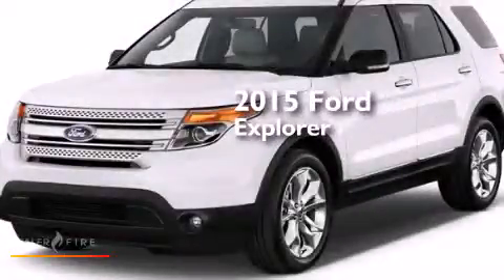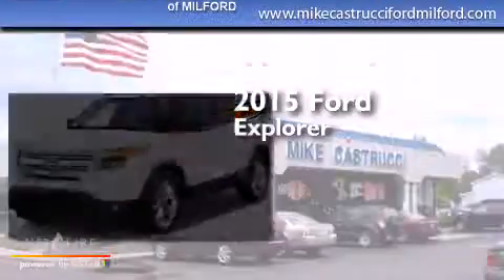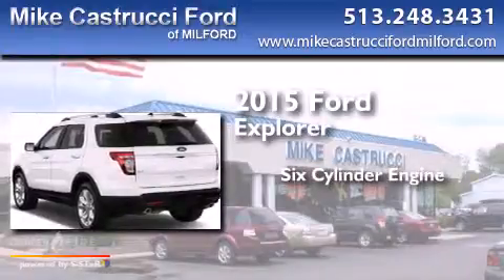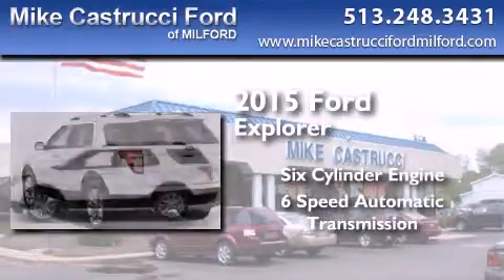2015 Ford Explorer Milford OH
We have been honored to serve the Milford OH area , we promise that your experience at our dealership will exceed your expectations ! Year : 2015 Make : Ford Model : Explorer Engine : 6 cyl., 3.5, sequential multiport fuel inject Trans . : 6-speed automatic Exterior : white platn Interior : charcoal black lthr heate Mike Castrucci Ford Milford 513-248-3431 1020 State Route 28 Milford , OH 45150